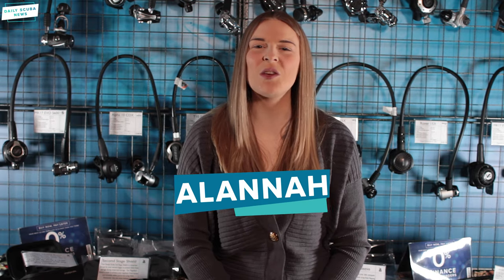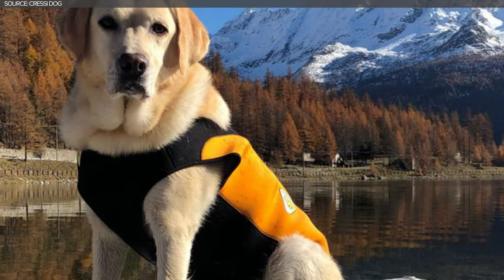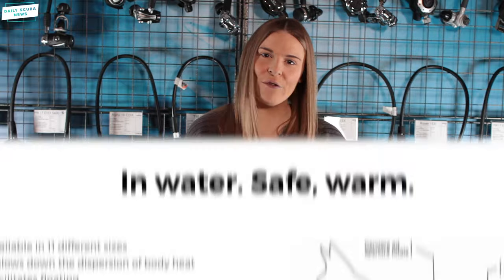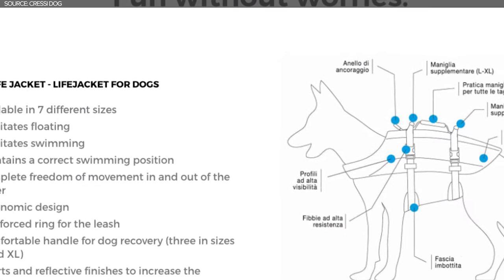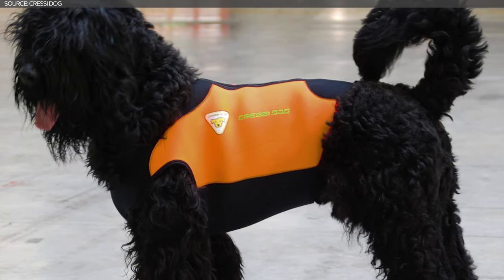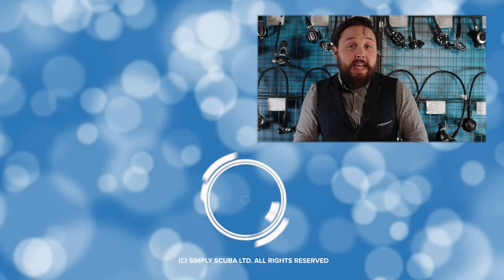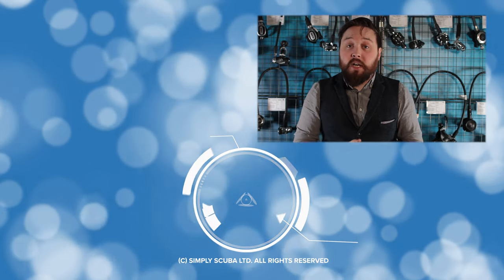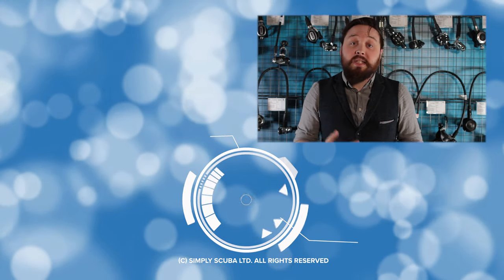Cressi Dog... Yes, It's A Thing! | Daily Scuba News (w/ Alannah)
Cressi Dog... Yes, It's A Thing!

so this is a story for every scuba diving or water enthusiast dog lover! Now life jackets and wetsuit clothing for dogs isn’t new, but Cressi has now started their own range of wet gear for dogs called Cressi Dog. Now to be honest this might be slightly old news but no one at Simply Scuba HQ had ever heard of Cressi Dog until it popped up on Marks screen the other day!

Sources

Mark Newman: Producer/Writer/Presenter
Shaun Johnson: Managing Editor/Producer/Writer
Alannah Hughes: Presenter
Hollie Pearson: Presenter
Greg Eames: Presenter